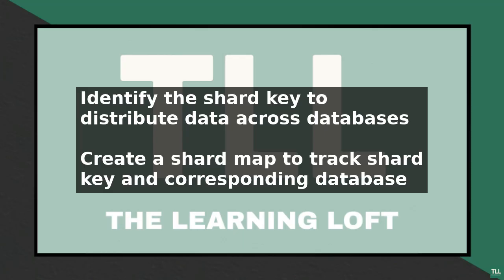How To Manage Azure Sql Scale Out (2025)